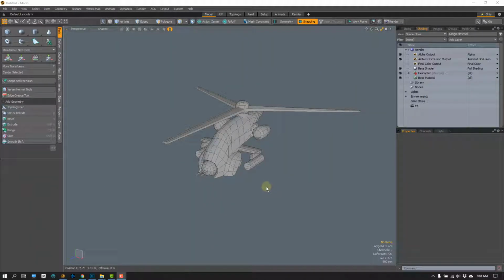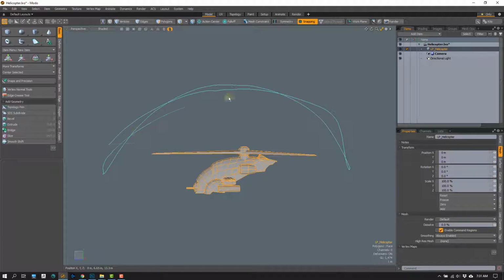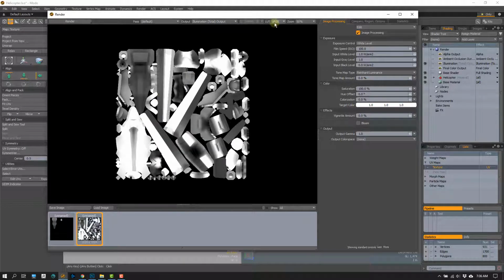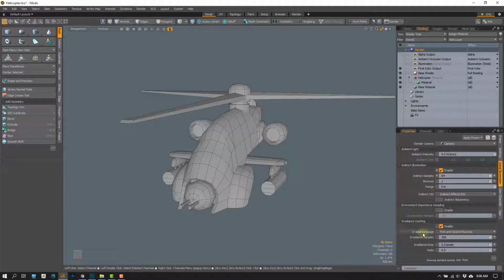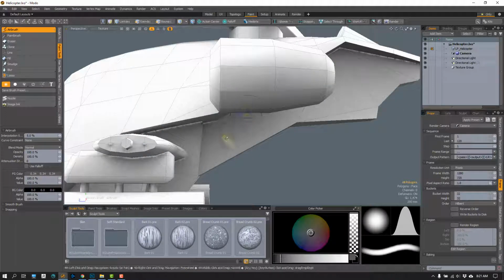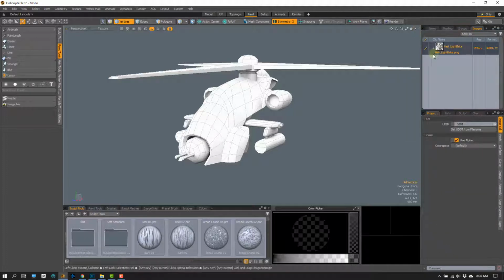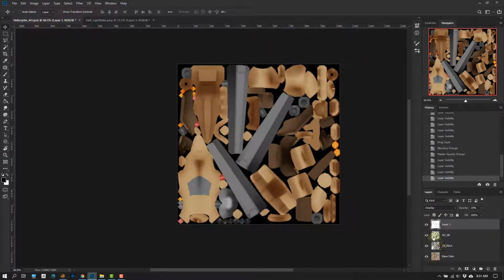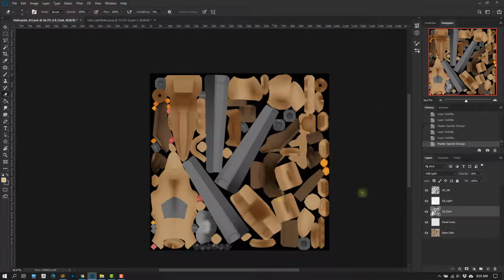Helicopter Light Bake